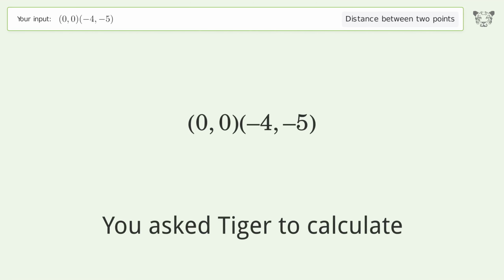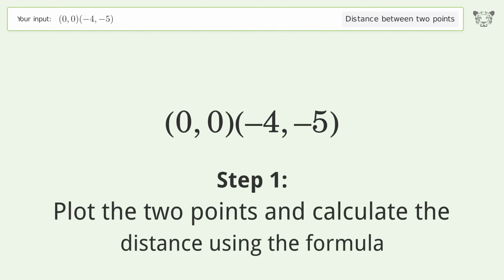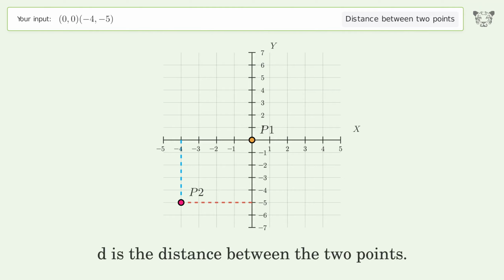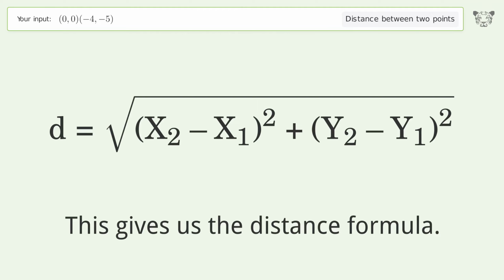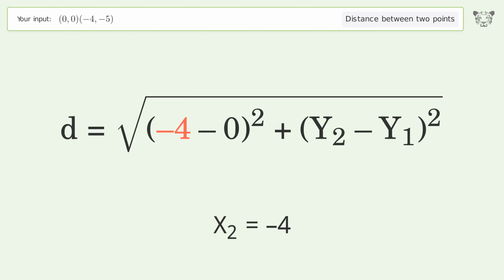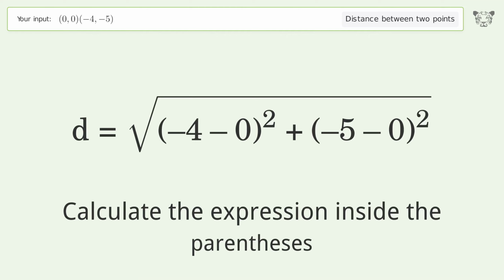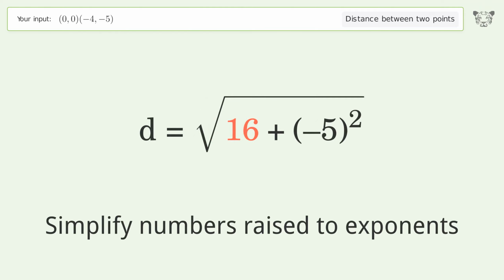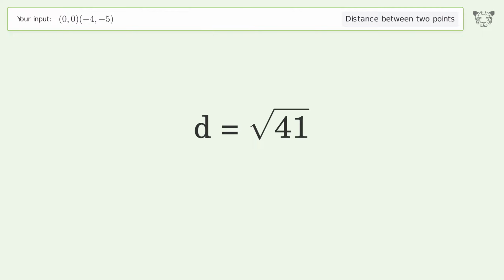Find the distance between two points p1 (0,0) and p2 (-4,-5): Step-by-Step Video Solution